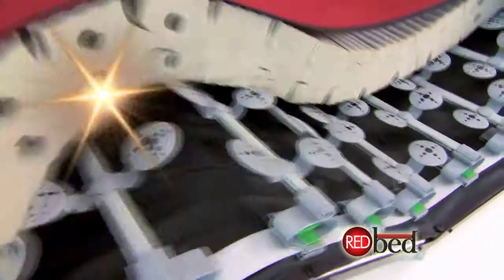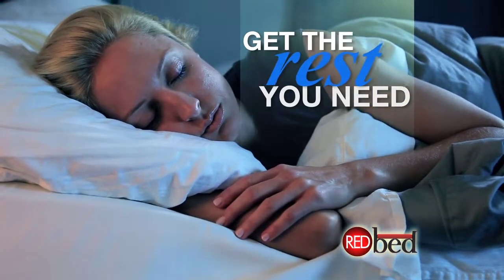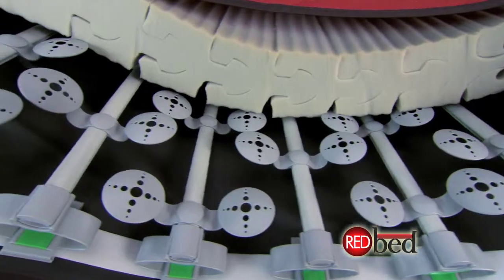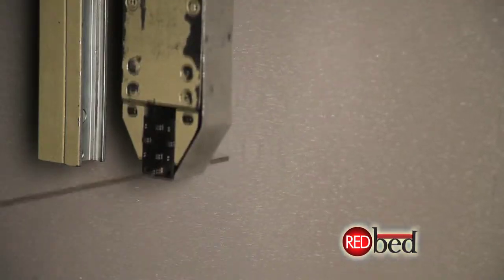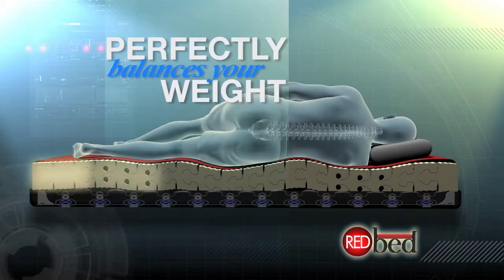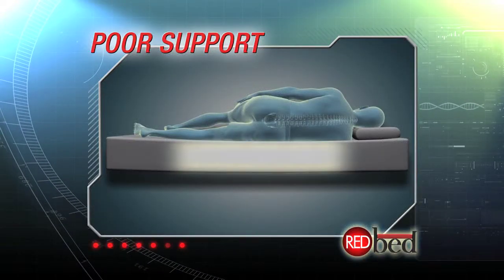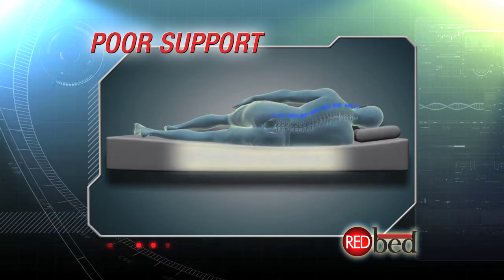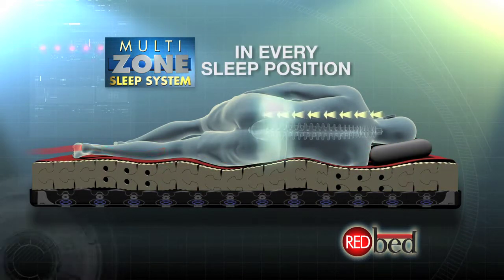Red Bed - By Thomashilfen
Say Hello to Red Bed™
"the best sleep I've ever had"

Introducing the greatest innovation in sleep technology the world has ever seen. The Amazing Red Bed - made by Thomashilfen - is designed and manufactured unlike any mattress on the planet, and provides you with the absolute best sleep possible.

This one of a kind sleep system is guaranteed to help you fall asleep faster, stay asleep longer, and wake up feeling more refreshed and rejuvenated than you ever thought possible!

Available exclusively in Canada at Advanced Health Care Products stores.